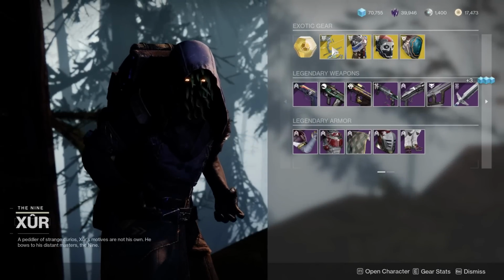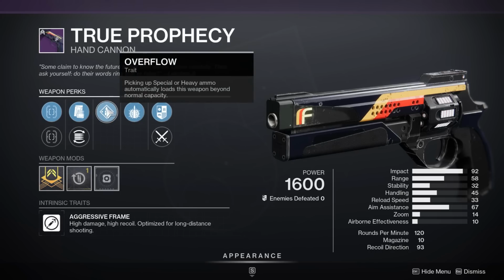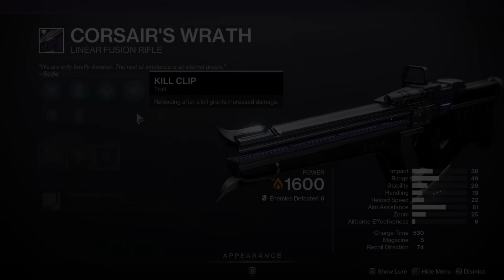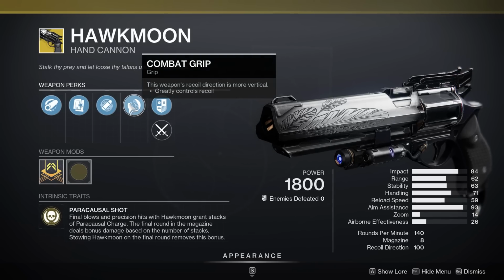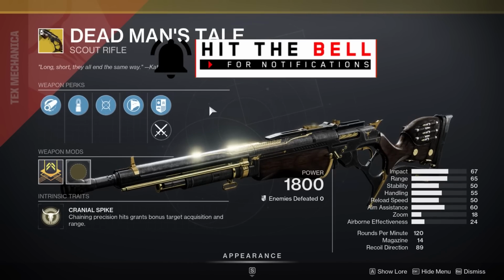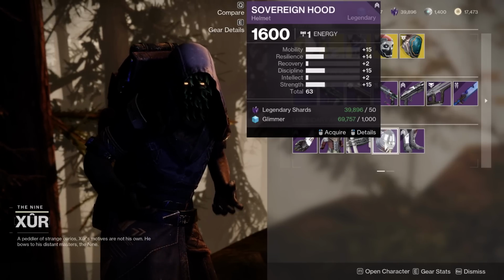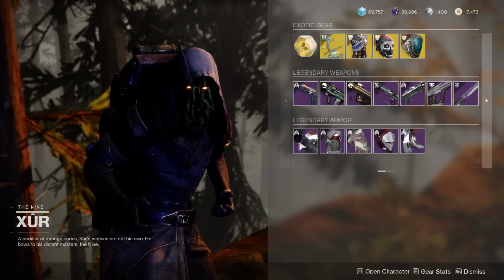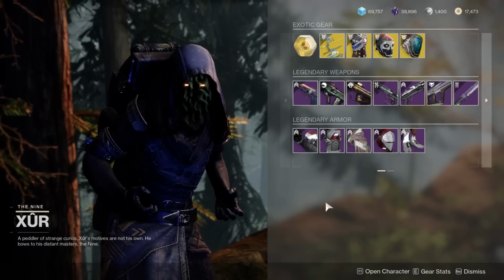Destiny 2: BUNGIE DID IT! XUR IS FIXED! | Xur Location & Inventory (March 31 - April 3)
Where is Xur Today in Destiny 2? (March 31 - April 3) We're looking at the Xur Location & Inventory in Lightfall! (Season of Defiance!) Xur is selling a Great Hand Cannon, and FINALLY GOOD ARMOR AGAIN!

New Destiny2 video, a Xur Inventory Review (March 31st - April 3rd) in Destiny 2 Season of Defiance (Season 20)! This is just after the new Destiny 2 Lightfall Expansion and Year 6 of Destiny 2 has begun! The new Lightfall DLC is here! It provides a new campaign, new weapons, new exotic quests, and so much more! We have the latest Lightfall updates and news! Season of the Defiance has launched, with the Activity, New Exotic Quests and Exotic Missions and the Root of Nightmares Raid! We have all 3 new Strand subclasses (Broodweaver Warlock, Berserker Titan, Threadrunner Hunter) as well as new Strand Aspects and Fragments to use in new Strand Builds! But today, we are discussing where is Xur?, but not just the Xur Location today for this weekend! But also the fact that Xur is selling Legendary Weapons and Legendary High Stat Armor! You can now get Xur God Rolls! This weekend xur is finally not glitched and is selling high-stat armor again! along with a great hawkmoon and a good dead man's tale!